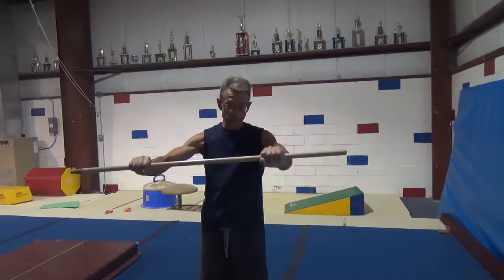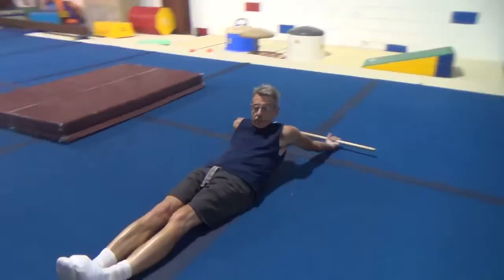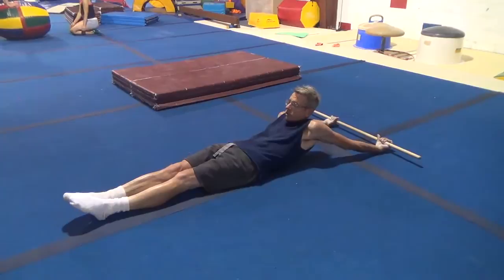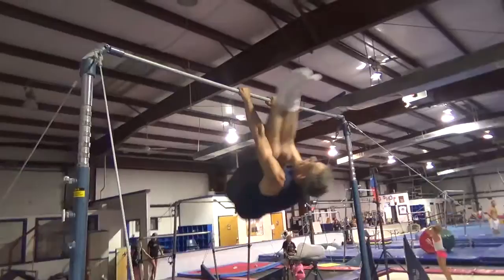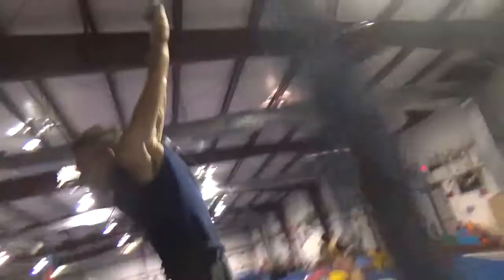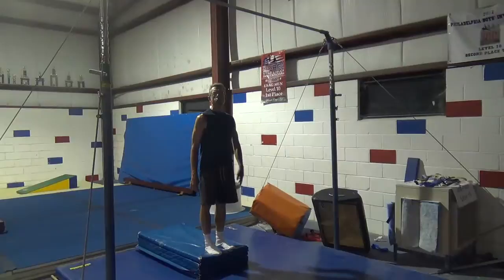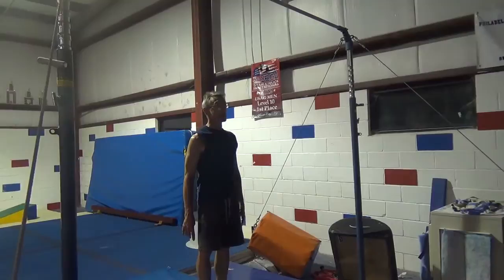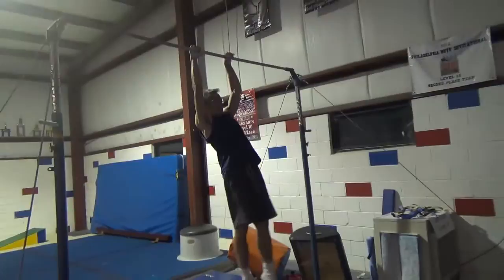HOW TO LEARN TO DO GERMAN SWING ON BARS - GERMAN SWING TUTORIAL - Gymnastics Uneven Bars High Bar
My friend Jaime giving a German swing tutorial on how to learn to do swing in German grip on the bar for womens uneven bars and mens high bar or horizontal bar for German giants too and filmed at All American Gymnastics in Ocean Township NJ or New Jersey (HOW TO LEARN A BACK TUCK TUTORIAL HOW TO LEARN A BACK HANDSPRING TUTORIAL  My channel has videos on men's gymnastics and women's gymnastics (tutorials, workouts and training clips), fitness (including bodyweight fitness, calisthenics, crossfit and bodybuilding), parkour and free running, cheer and cheerleading, circus (aerial silks and fabrics, some tutorials and training clips from NJ Circus Center), a little tricking and breakdancing, GoPro POV shots, vlogs and other things that I might like to share.  Many thanks to all the people that have helped me on this channel with their videos and their time, and also many thanks to All American Gymnastics in Ocean Township, NJ!